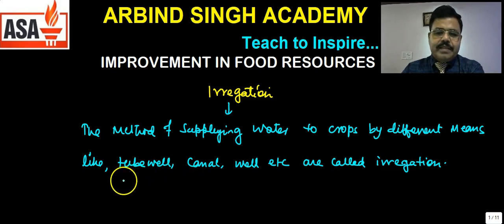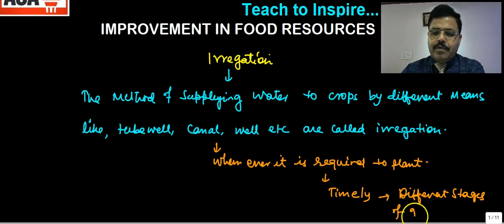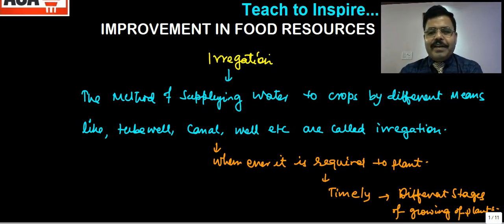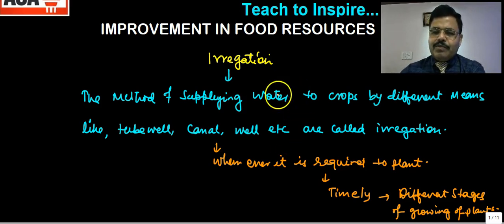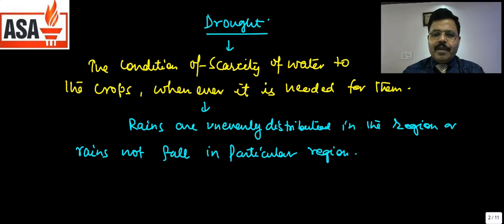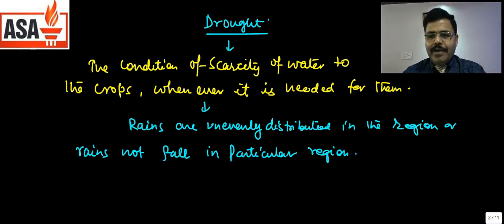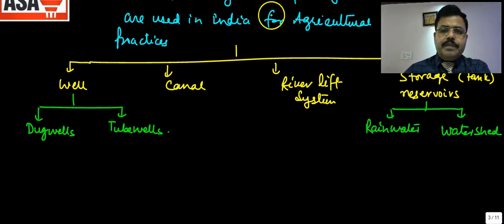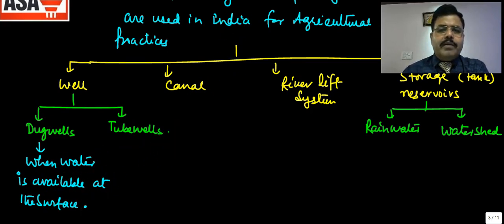IMPROVEMENT IN FOOD RESOURCES:CLASS-09 PART-05